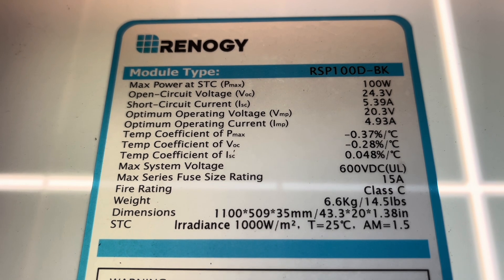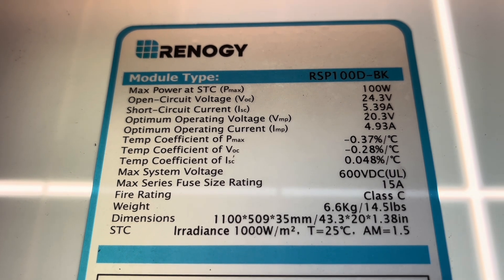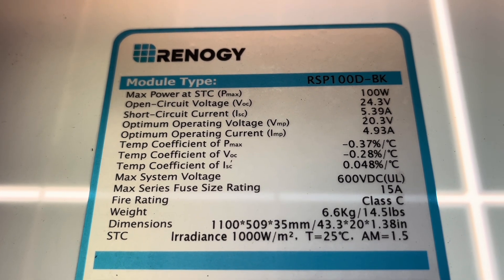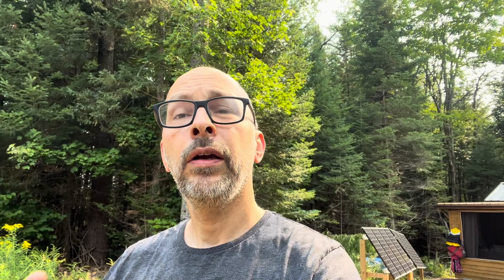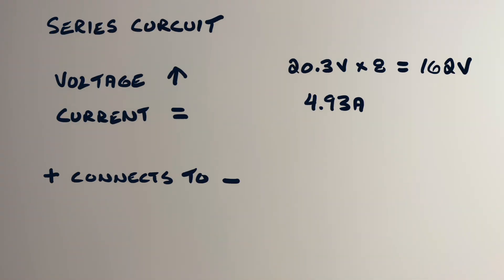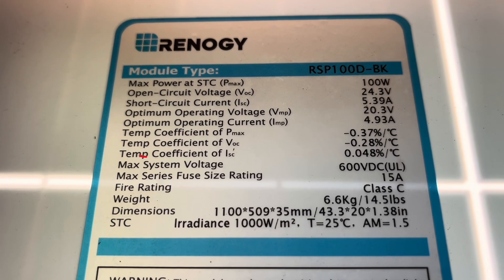Connecting Solar Panels in Series or Parallel?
Solar panel connection can be a bit tricky! The bottom line is that panels will output the same power no matter how they are connected and there are pros on cons to connecting in both series and parallel. What we found is that using a combination of both series and parallel within our solar grid works best for our application. Always remember that wires are rated to carry a certain amount of current. If you exceed that current and are not fused properly, this can lead to fire!

Welcome to our little adventure! We have decided to purchase and develop an off grid property for recreational use. We have absolutely no experience,  but we do have a healthy amount of drive to complete this project over the next few years!

You can also check us out on Instagram at…